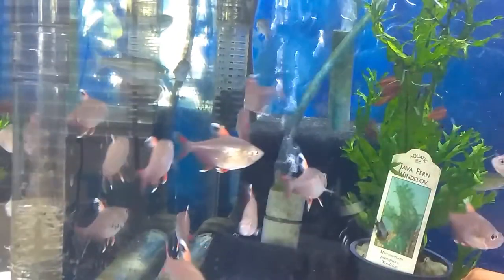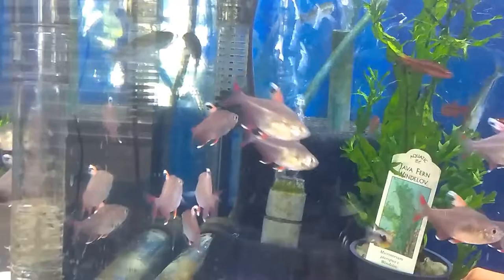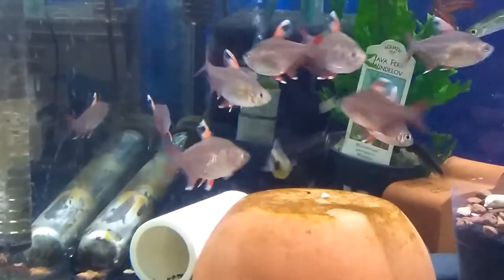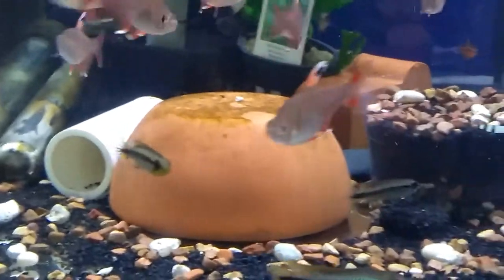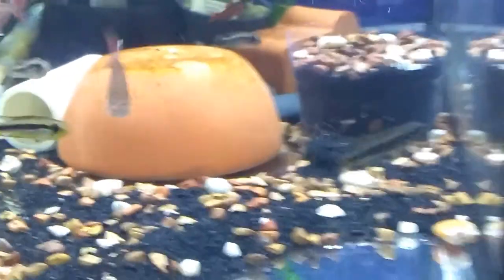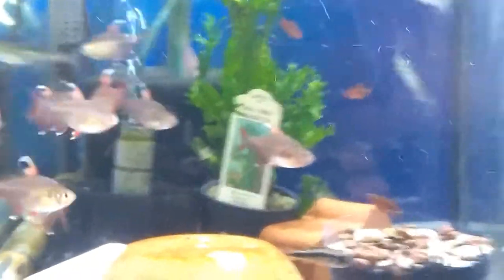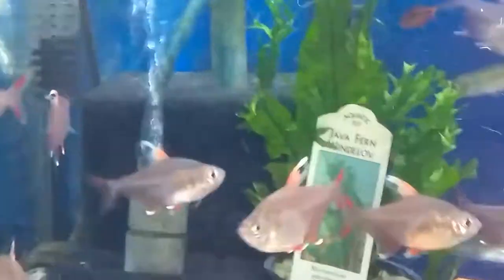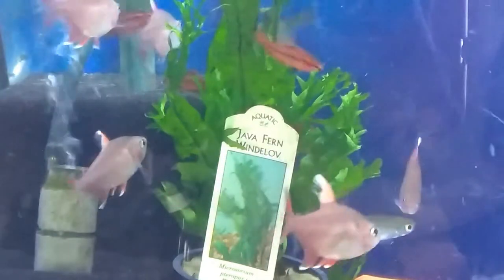Archer Fish Aquariums Tank #18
Copeland tetra, Apisto agassizi Nanay, Cherry Barbs, Slender tetra.